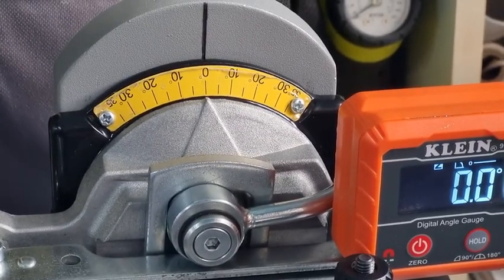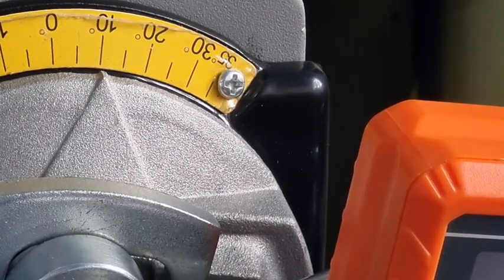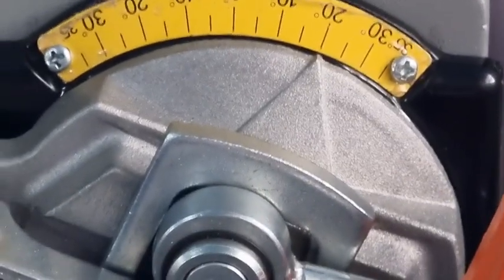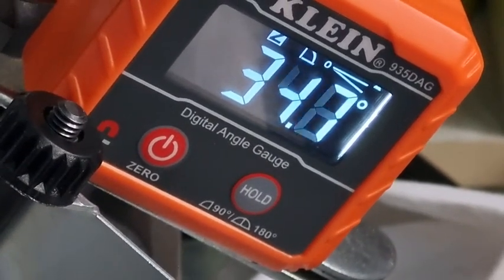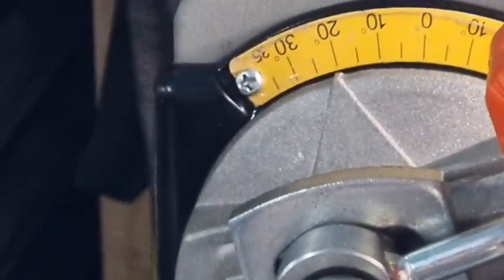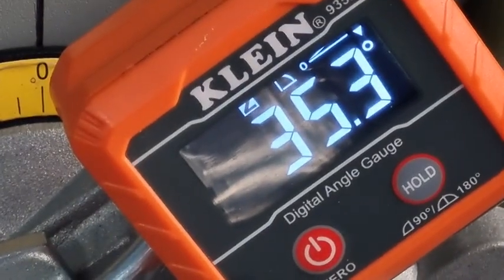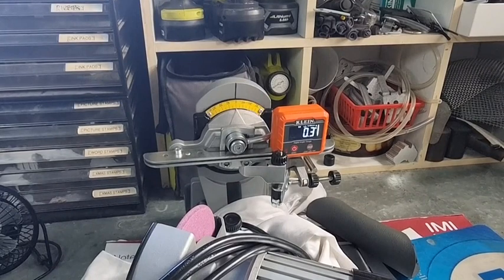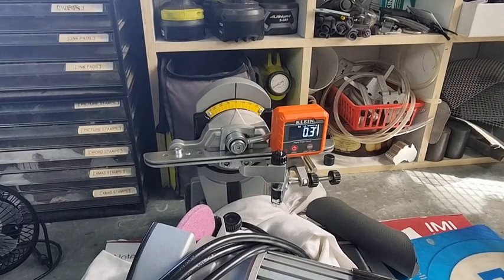Tecomec Jolly Evo scale accuracy .5° now that's awesome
using digital angle gauge to check accuracy of top plate scale angles